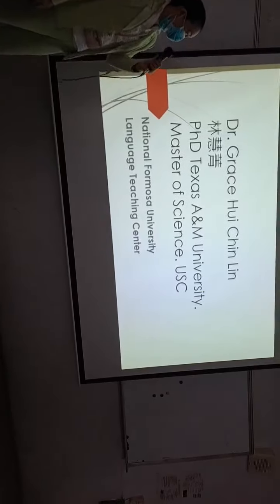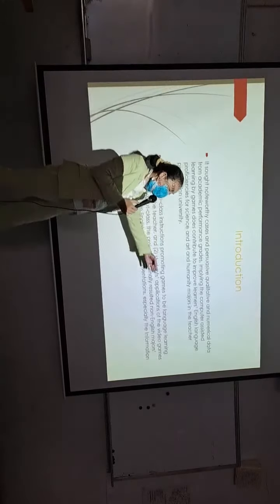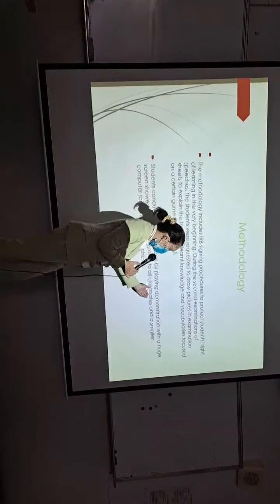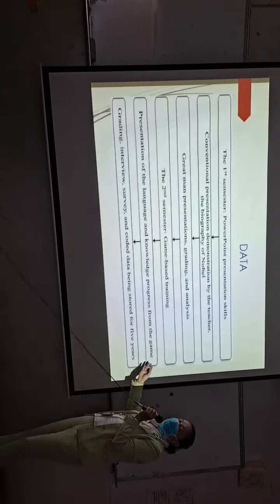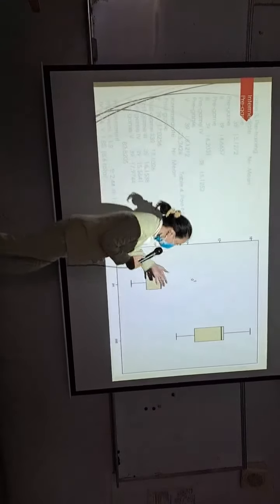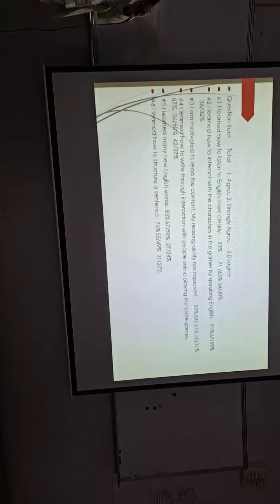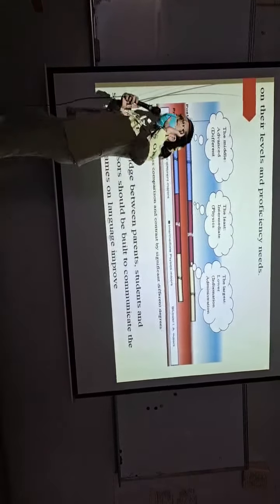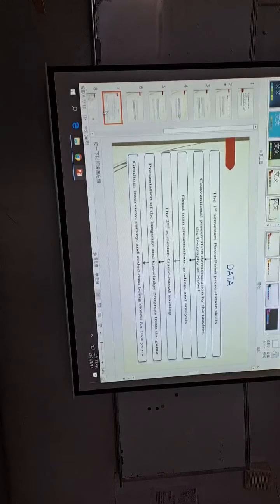ETRA 2021 Game based Language Learning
English Language Learning by Computer Games

Abstract
This research was aimed at investigating the pedagogical roles of computer games (Hao et al, 2019, Chen & Hsu, 2019). It explored the impact of computer “mixed with language” (White et al, 2019) training, using simulation games, upon language acquisition and diverse
daily-life knowledge. In a teacher preparation university of western Taiwan, the researchers had collected data to explore the effectiveness of students’ language learning and oral
presentation improvements. It sought noteworthy cases and persuasive qualitative and numerical data from academic performance grades, implying the computer assisted learning by games does contribute to improve learners’ English language proficiencies for
science and art and humanity majors in the teacher preparation university. By both (1) in-class instructions promoting games to be language learning materials by the teacher, and
(2) students’ applications of the video games in-class and out-class, the project had finally resulted non-English majors’ improvements in English language presentations,
especially the Information Administration majors. It implied computer games should be approved to be English learning materials, because it contributes to students’
language proficiencies, especially in oral presentation abilities. Under the administrators’ permissions by language trainers’ designed syllabi and curricula, English language learners can be allowed to apply in and out of classes as English learning tools.

abilities; qualitative research; quantitative research; computer assisted instruction

1. Introduction
Existing publications suggest computer games can motivate students (Cózar-Gutiérrez & Sáez-López, 2016; Crookall, 2007; Hao & Lee, 2019, Peterson, 2010), sponsoring to educational progress in different subjects (Hou & Li, 2013). “It was found that the gaming
approach benefited the students' learning achievement and motivation.” (Hwang et al., 2017) On the other hand, some British scholars pointed out that a research gap of
evidence proving the effectiveness still exists and is awaiting an investigation
(Hainey, Connolly, Stansfield, & Boyle, 2011ab).

Although lots of publications suggest simulation games can stir intrinsic motivations and contribute to educational purposes, yet there is still a research gap awaiting investigation. That is, newer field works are needed, providing more specific evidence and proving the constructive influence of simulation games upon students’ knowledge learning (Hainey,
Connolly, Stansfield & Boyle, 2011a). To respond the above statement, in the field of
English language learning, students’ proficiencies of speaking and listening is
the targeted abilities that this research aimed to investigate.

Simulation games (Mayer, 2019) can be found on-line and also in markets of the
3C (communication, computer and consumer), educational games focusing on
language learning can be easily found on Facebook by language learners, but
insufficient empirical studies provided data indicating how online games with
English interfaces can increase language learners’ English acquisition.